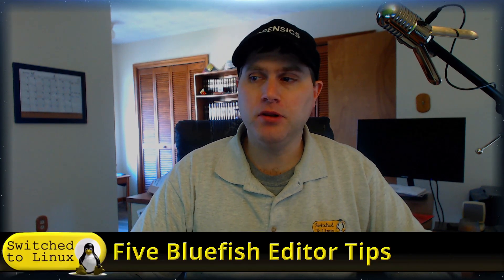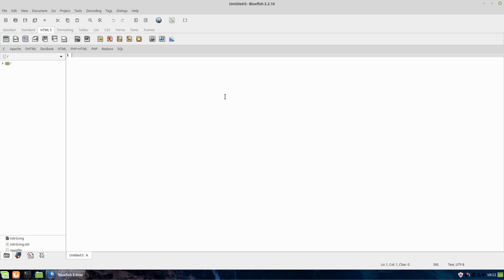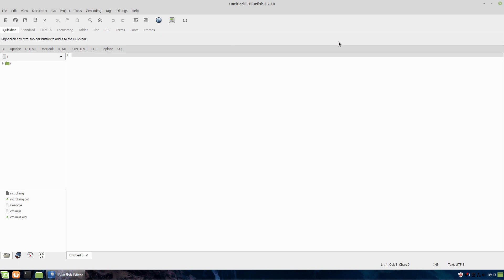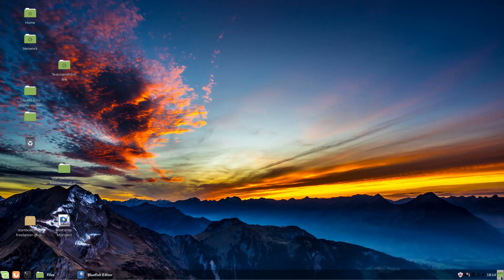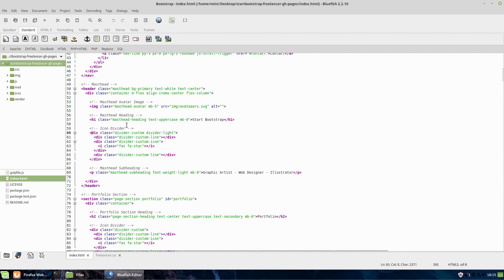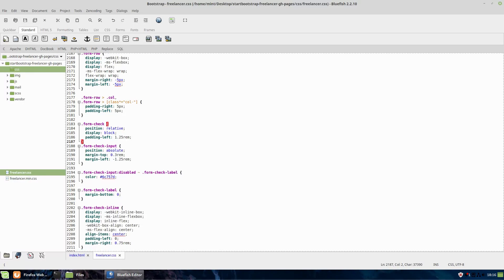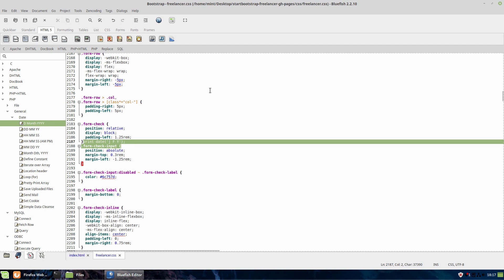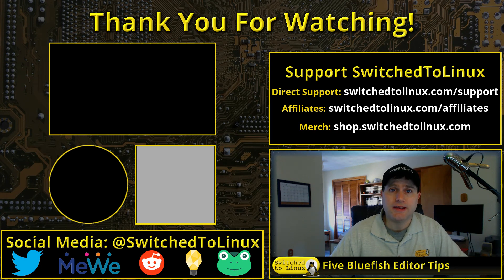Replacing Dreamweaver with Bluefish Editor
As people are trying to leave Adobe, I am often asked what I do for web design, and the solution is Bluefish Editor. This editor is cross-platform, free, and does about everything Dreamweaver does, and often better.

Support Switched to Linux!
🐸 Gab: @switchedtolinux
💡 Minds: @switchedtolinux
MeWe: /p/switchedtolinux